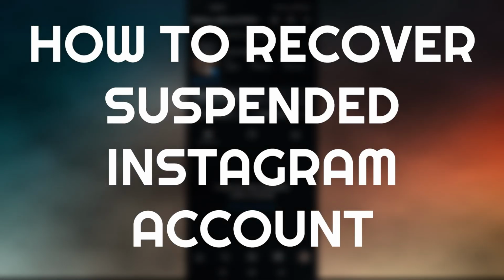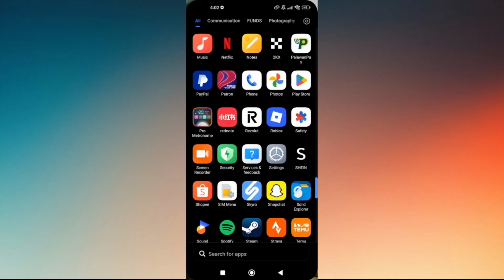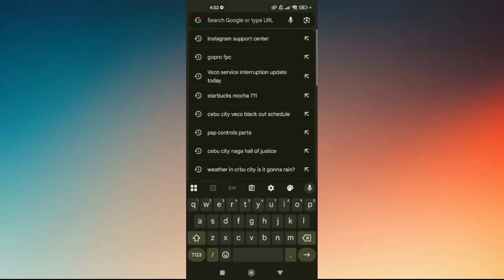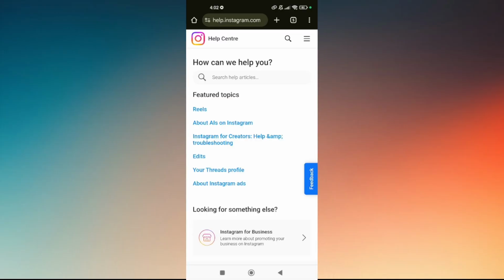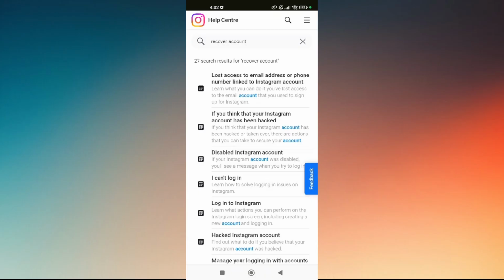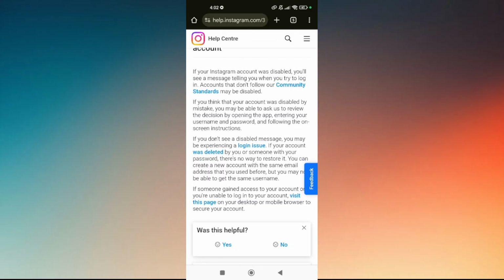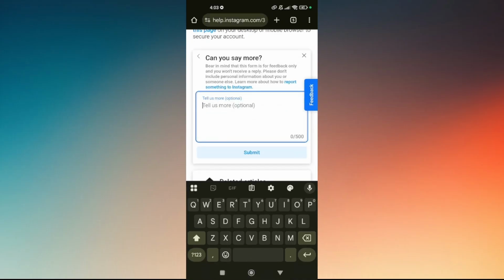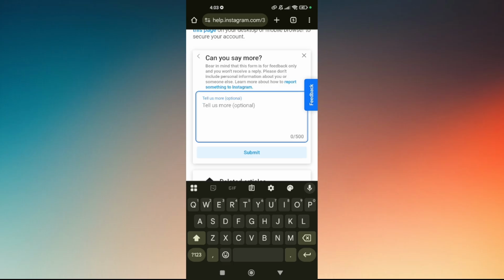HOW TO RECOVER SUSPENDED INSTAGRAM ACCOUNTS 2026! (FULL GUIDE)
In this video I am going to show you how to recover a suspended Instagram account. I will guide you step by step through the appeal process so you can get your account back. This Instagram account recovery tutorial will help you restore your profile.